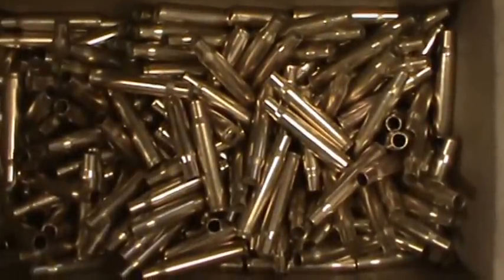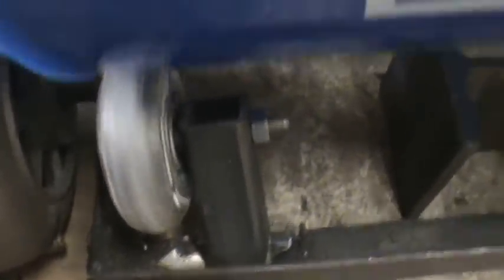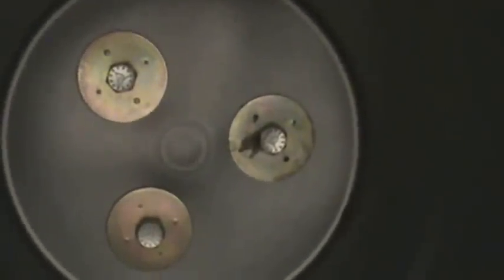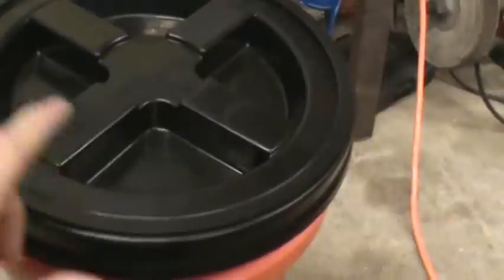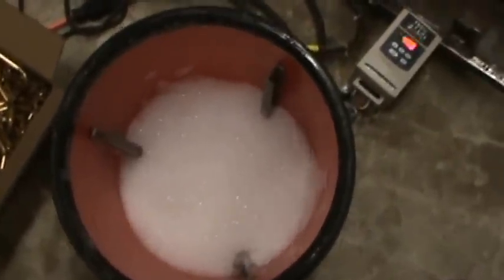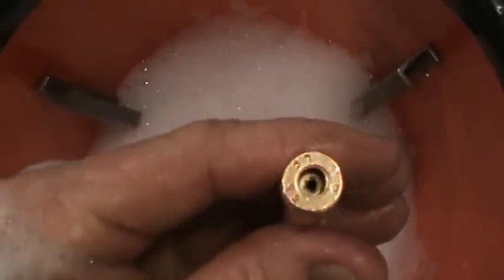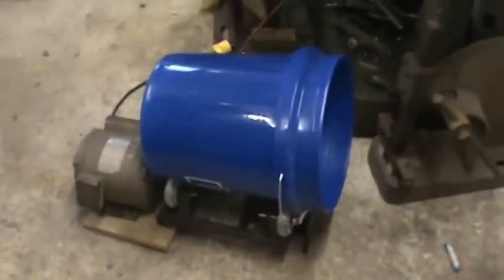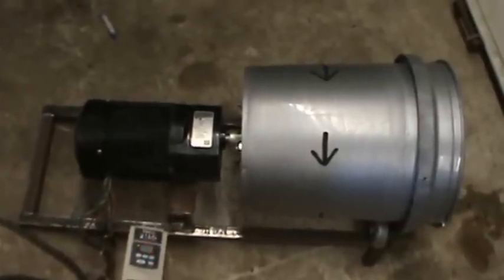Wet brass tumbler direct drive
Here is a brass tumbler I made using a 3 phase gear motor, operated with a VFD at 40 hz for a speed of 60 rpms. The tumbler can handle quite a bit of weight, it uses the stainless steel media pins to clean the brass and runs around 1 hour to get the job done...Let me know what yall think...